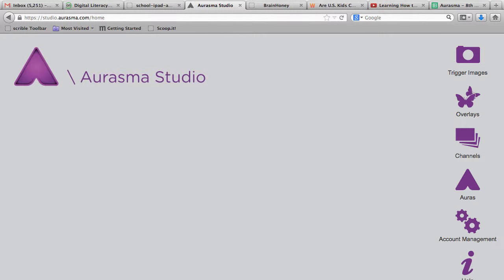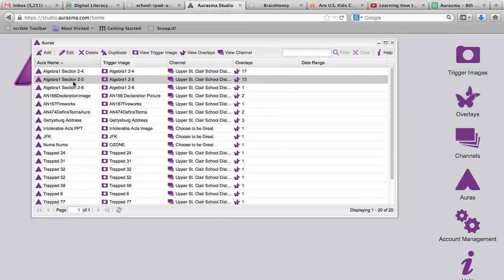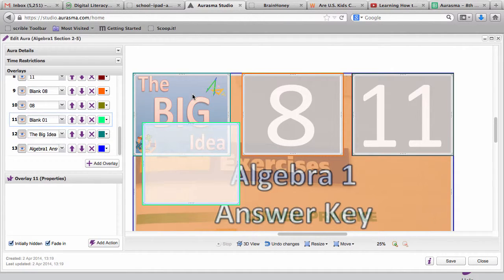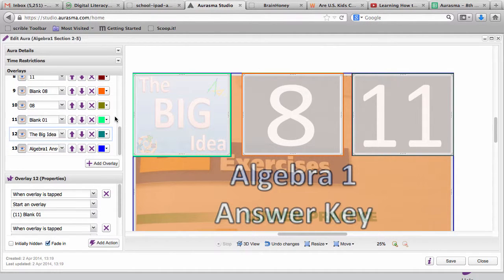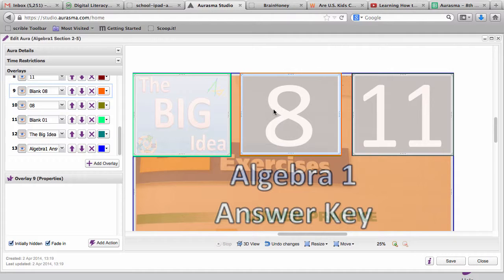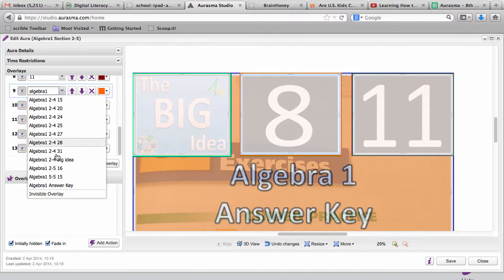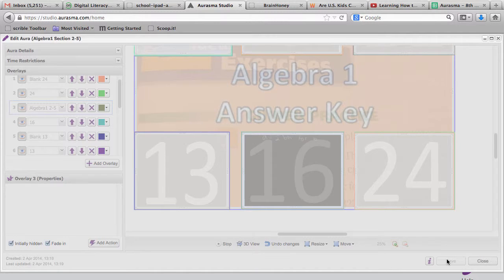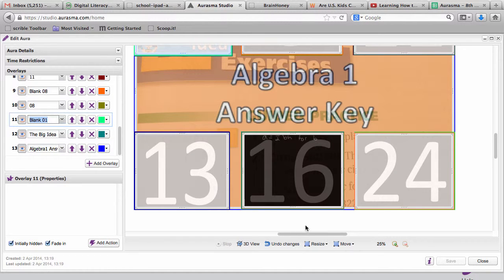Algebra1 Aurasma - Adding Overlays to Auras